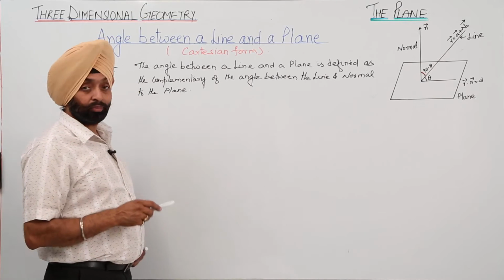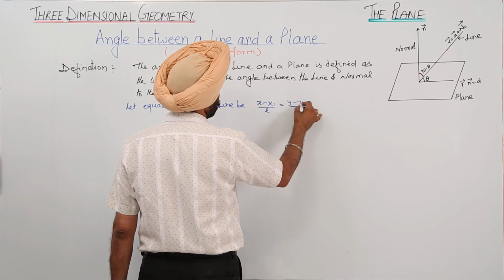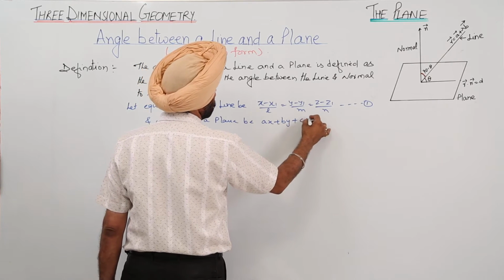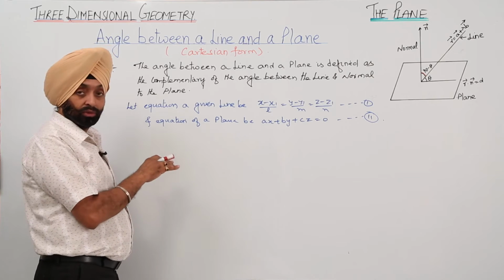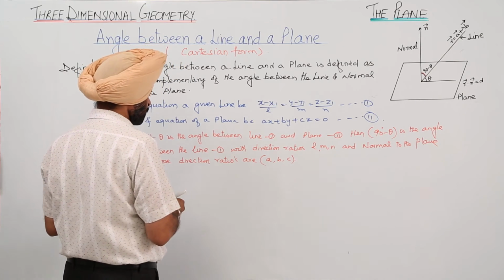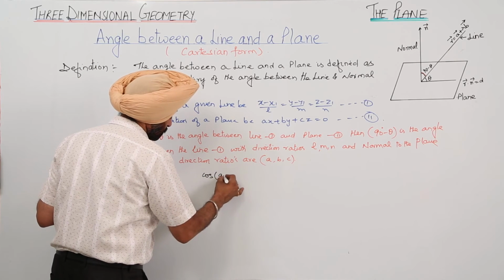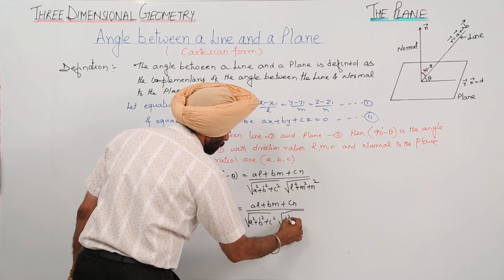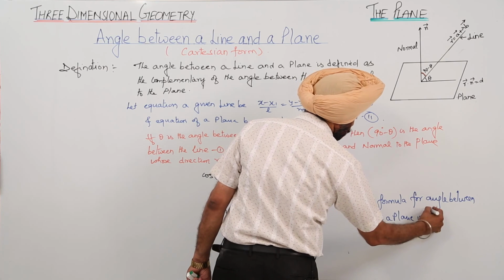Best Lecture l Angle between a Line and a Plane Cartesian form l ICSE 12 MATH | ISC PLANE | L31